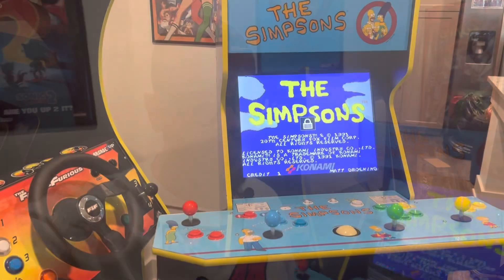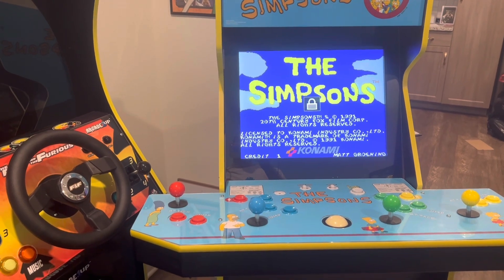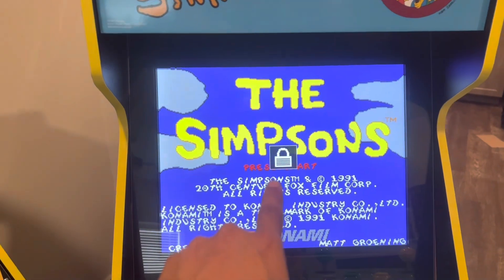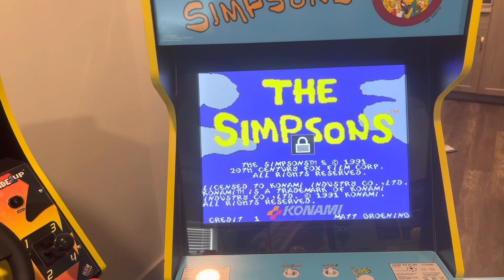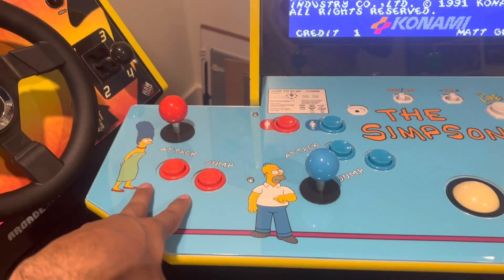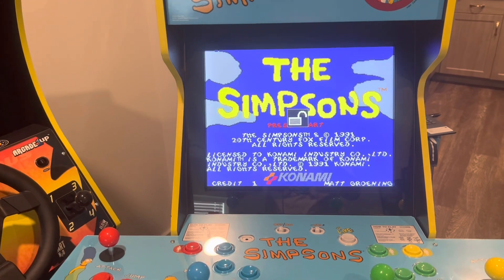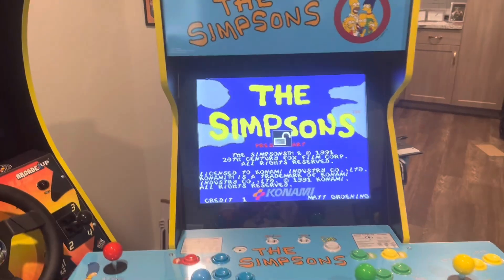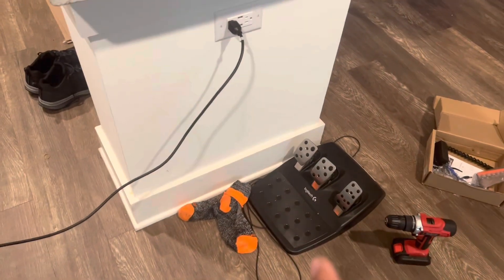Channel and mod update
Just an update on upcoming mods and videos!